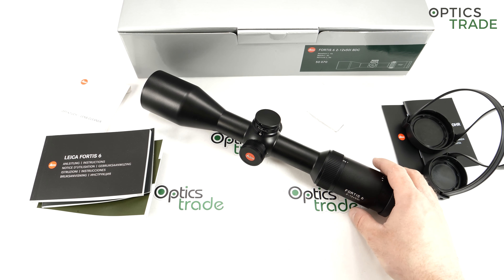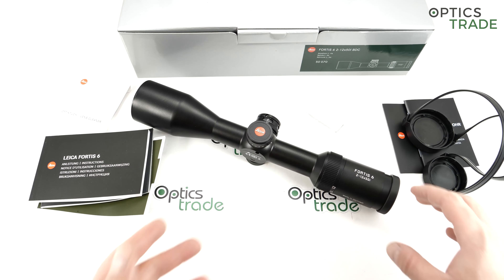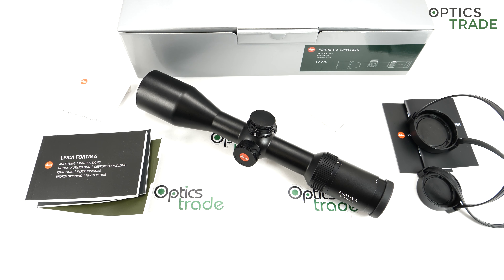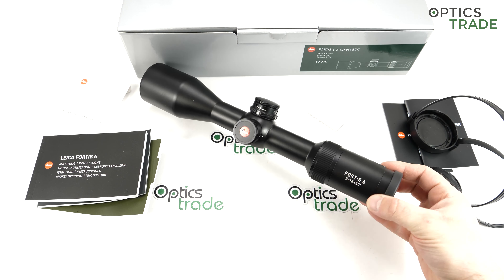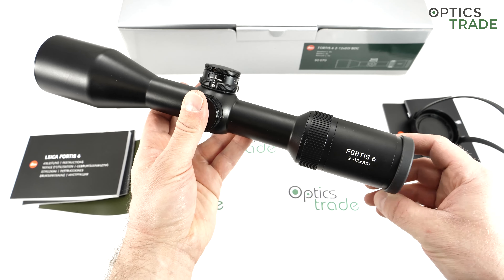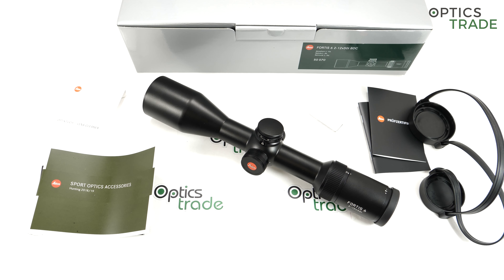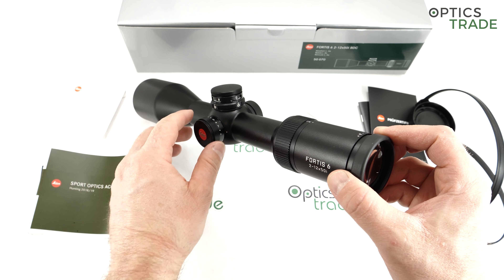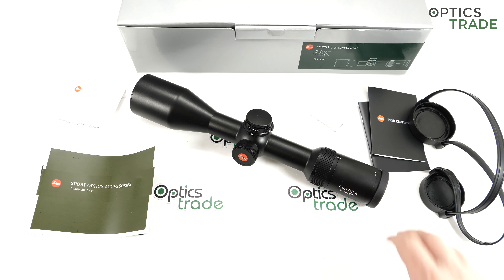Leica Fortis 6 2-12x50i riflescope review | Optics Trade Reviews